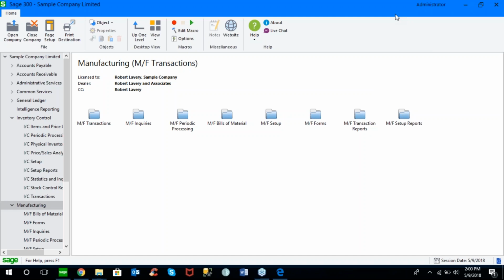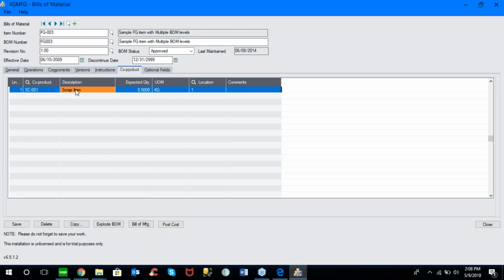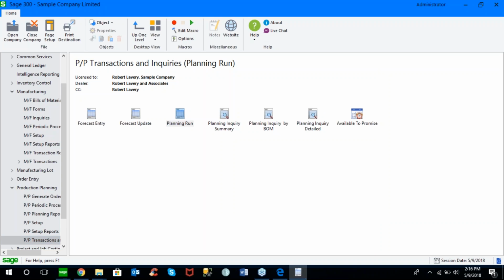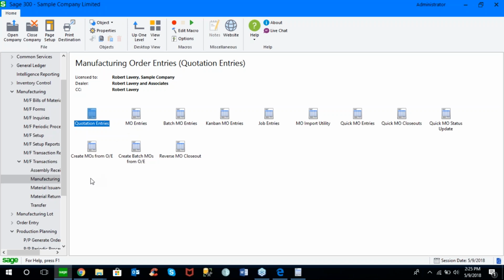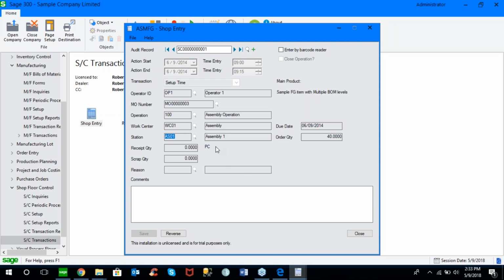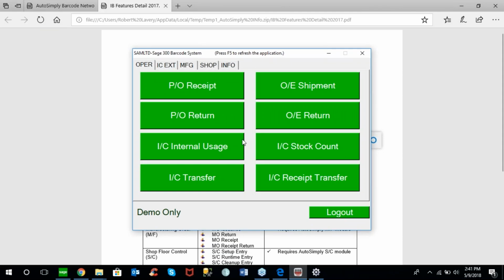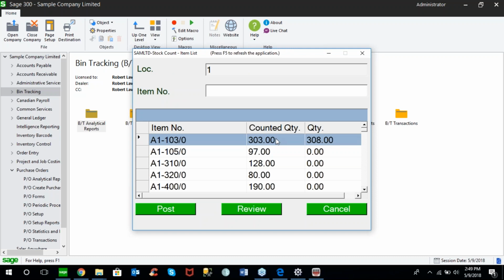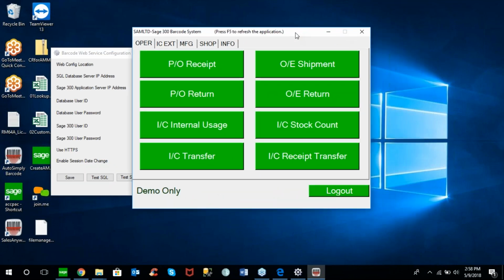Boost Manufacturing Efficiency with AutoSimply for Sage 300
AutoSimply Manufacturing for Sage 300 to streamline your production processes. Whether you're enhancing inventory control, barcode solutions, or optimizing manufacturing workflows, BAASS Business Solutions has the expertise you need. Discover the flexibility of creating master items, managing bills of material, and incorporating barcode interfaces. From assembly tracks to intricate manufacturing, we guide you through optimizing efficiency. Explore the nuances of material tracking, production planning, and inventory costing. Stay ahead in a dynamic manufacturing environment with BAASS Business Solutions.